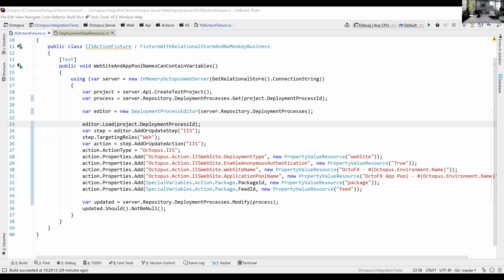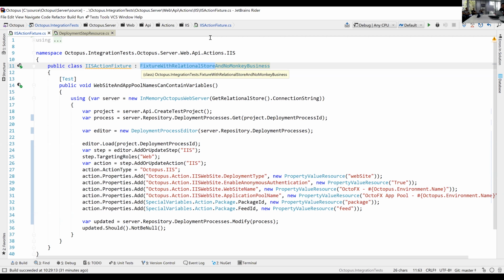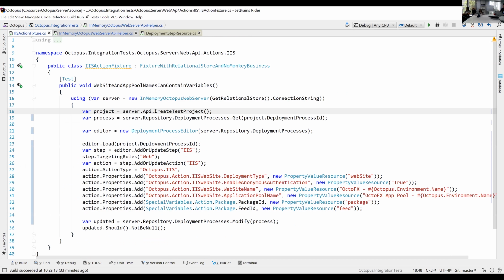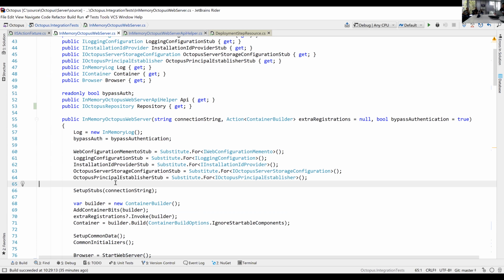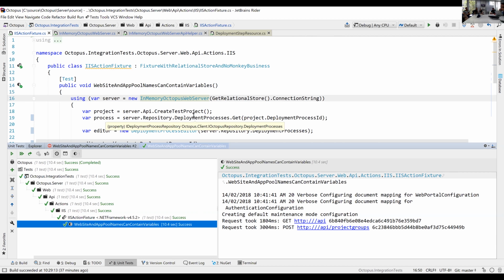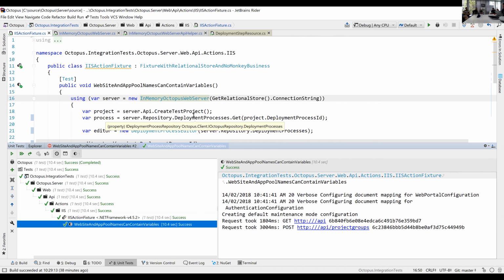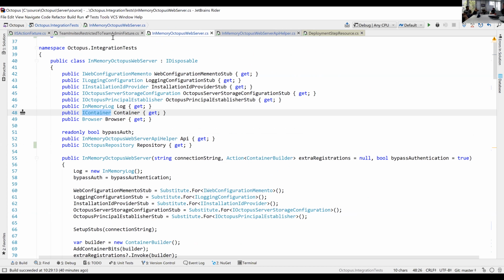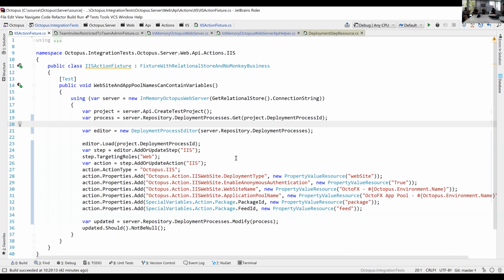Octopus TL;DR - InMemoryWebServer - February 14, 2018